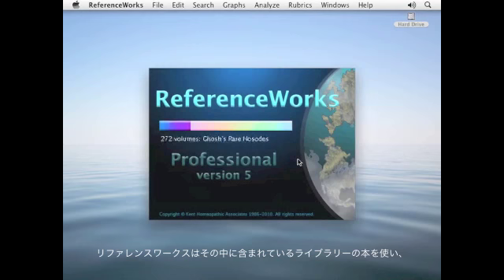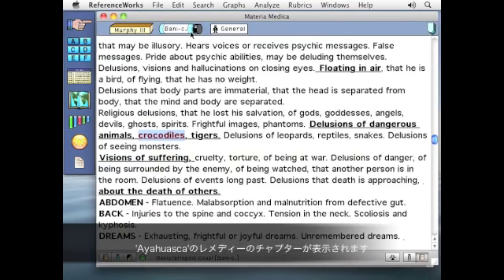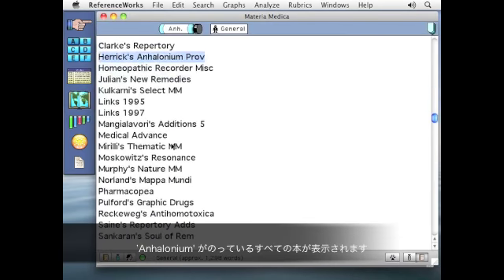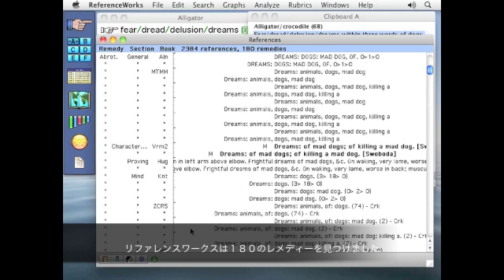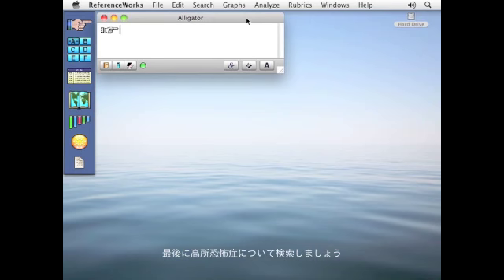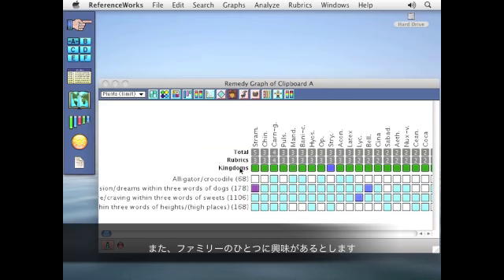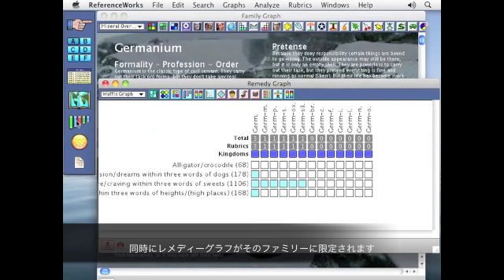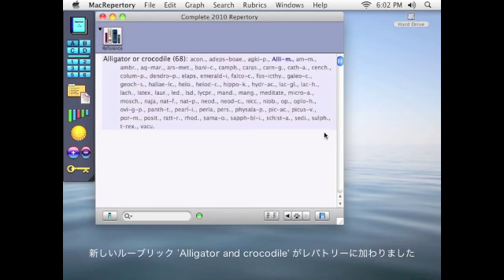ReferenceWorks サブタイトル